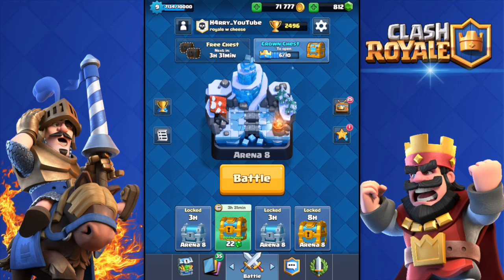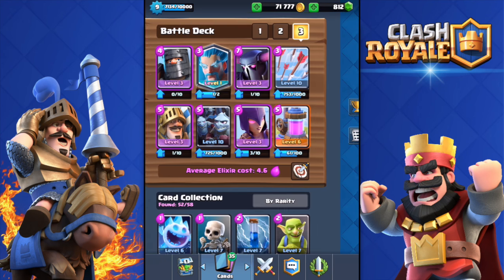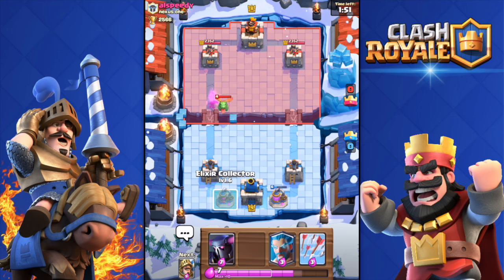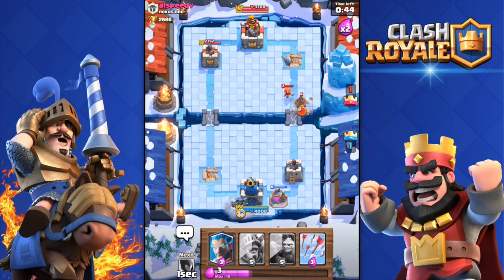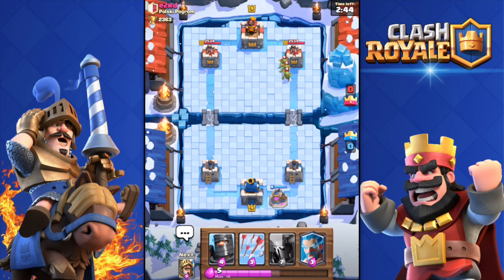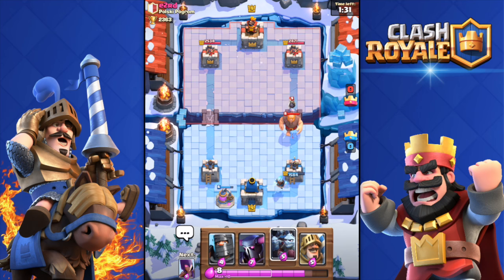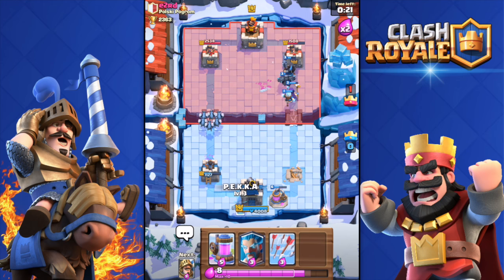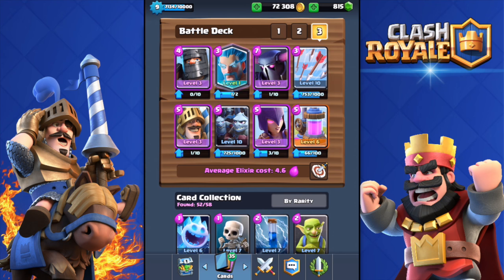Clash Royale - BEST ICE WIZARD DECK! BEST ARENA 8 CR DECK!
New Ice Wizard deck! Best legendary card deck!

Clash Royale